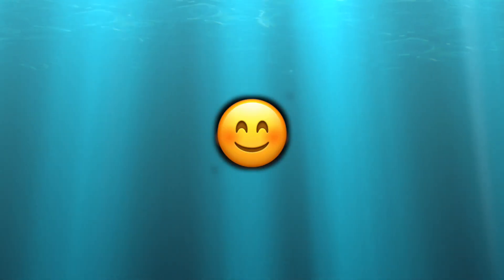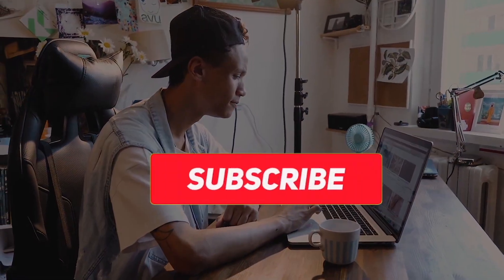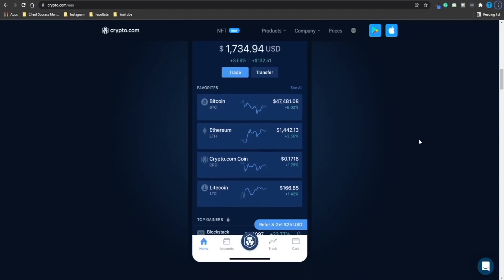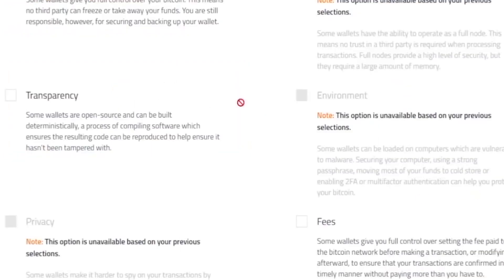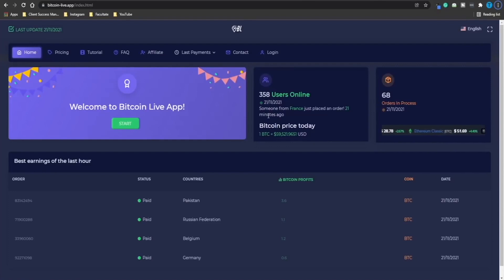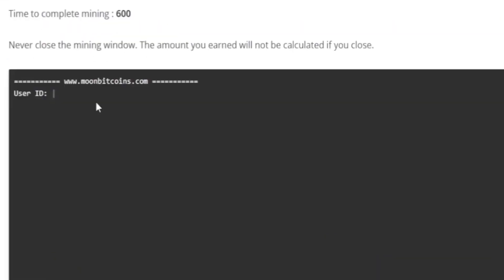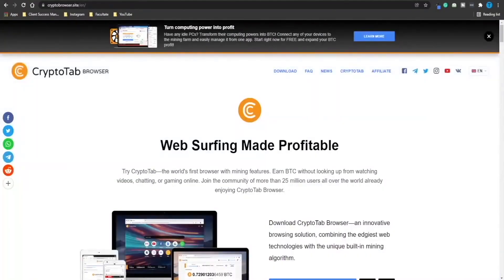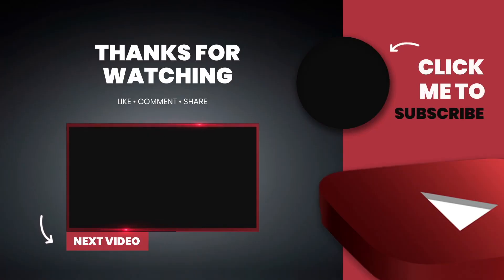Mine 1 Bitcoin in 45 minutes - Free Bitcoin Mining Website 2021 with Payment Proof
Searching about how to Mine 1 Bitcoin in 45 minutes - Free Bitcoin Mining Website 2021 with Payment Proof, then you surely need to watch this video!

Hey future millionaires, I'm the BOSS of the "Make Money Boss" channel. In this channel, I will be teaching you like a Boss the best ways to make money online as a beginner. I will be sharing with you the latest innovative methods of earning money online and how to get started as a beginner and make you become a Boss like me!

💰Earn $30K/Month Posting Videos Like Mine on YouTube!
FREE YOUTUBE TRAINING!

💎UNLOCK 7 INCOME STREAMS WITH THIS "SECRET SYSTEM"
Learn how you can earn $203 daily online with this secret system even if you have no skills!